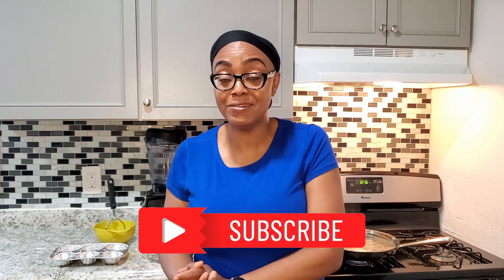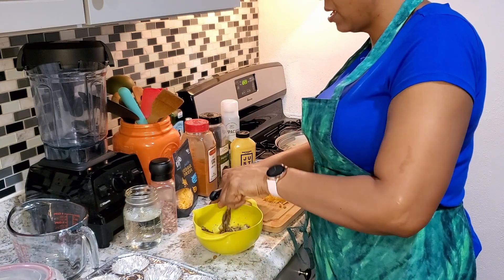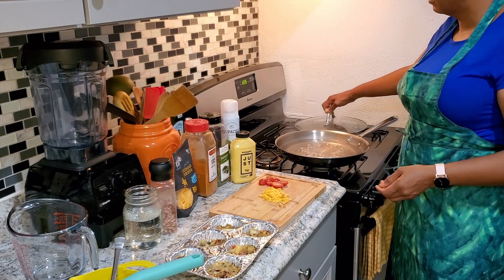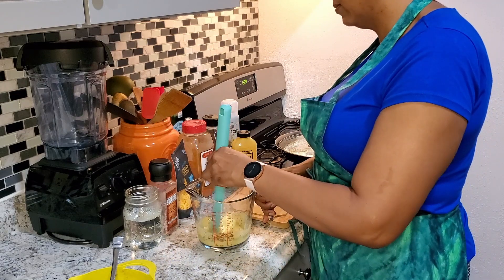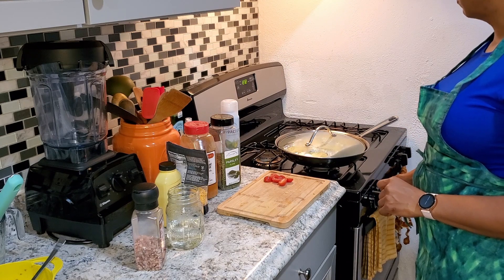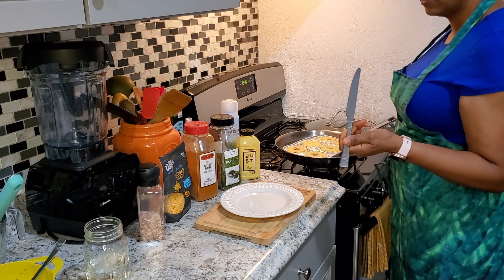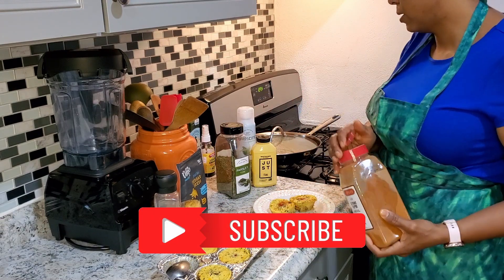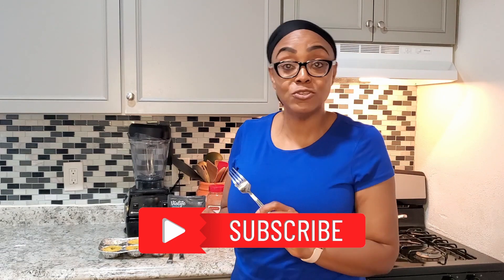JUST Egg Omelet Muffin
JUSTEgg Omelet Muffin

6 fl ozs JUSTEgg
1 tsp parsley
Himalayan Salt & pepper to taste
1/4 c shredded vegan Violife cheese
Halved Cherry tomatoes to garnish.

Combine first three ingredients in a bowl and set aside.
Keep cheese separate.

Use potato vege hash recipe or use precooked potatoes, cut into small cubes add veggies and season well. Mash the mixture or use as is.

Create a steam bath using a wide but shallow pot. Fill the bottom of the pot with boiling water. Sit your sprayed muffin tin in the bath. Fill the bottom with potato veggie medley. Add a sprinkling of cheese. Next add JUSTEgg mixture. Cover and steam for about 5 - 7 minutes, then add one half cherry tomato on top of each muffin. Cover the pot and let the mixture steam until the egg mixture solidifies and a knife stuck in comes out clean. Should take 4-5 minutes.

Remove the muffin pan from the hot water and allow the muffins to cool for 5-6 minutes before removing them from the pan.

Enjoy with beans and homemade chips for a delish protein packed breakfast😊